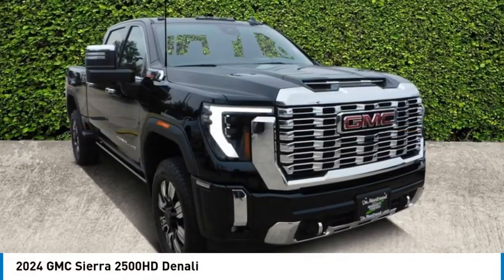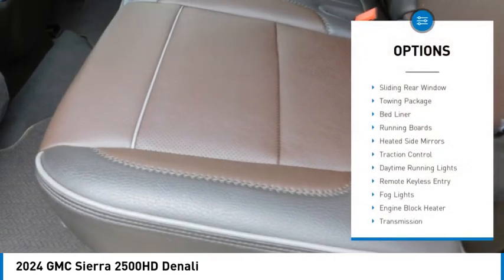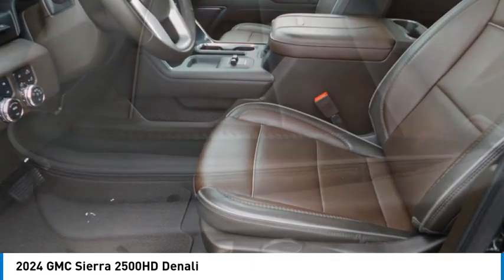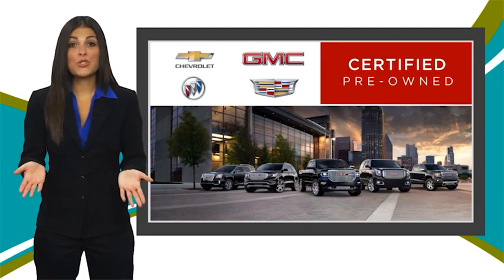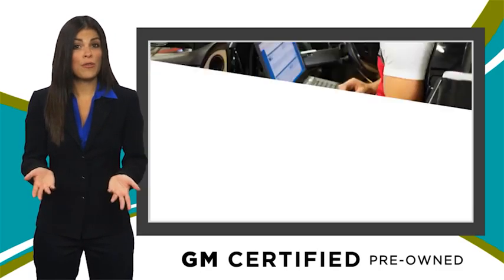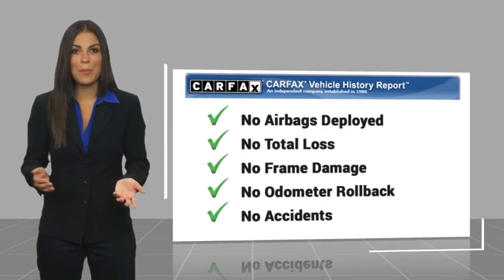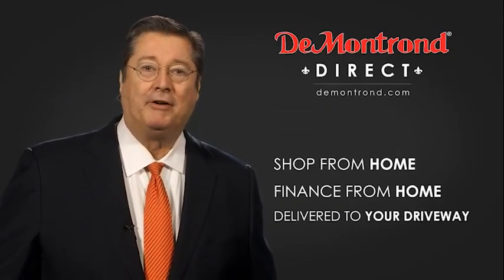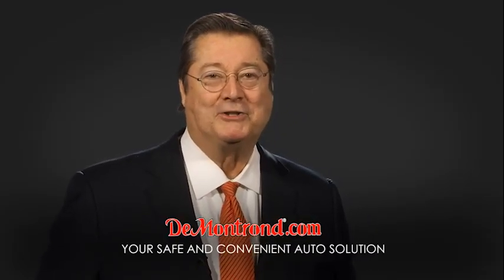2024 GMC Sierra 2500HD G14491A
2024 GMC Sierra 2500HD Denali

Home of Warranty Forever. At no cost to you.brbrCertified.brbrOnyx Black 2024 GMC Sierra 2500HD Denali 4WD 10-Speed Automatic Duramax 6.6L V8 TurbodieselbrbrLOCAL TRADE, NON SMOKER, DETAILED, OIL CHANGE, APPLE CARPLAY, ANDROID AUTO, 10-Speed Automatic, 4WD, Dark Walnut/Slate w/Perf Leather-Appointed Front Outboard Seat Trim.brbrbrGMC Certified Pre-Owned Details:brbr  * Powertrain Limited Warranty: 72 Month/100,000 Mile (whichever comes first) from original in-service datebr  * 172 Point Inspectionbr  * Roadside Assistancebr  * Warranty Deductible: $0br  * Vehicle Historybr  * 24 months/24,000 miles (whichever comes first) Certified Pre-Owned Scheduled Maintenance Plan and 3 days/150 miles (whichever comes first) Vehicle Exchange Program. SiriusXM 3-month trial subscriptionbr  * Transferable Warrantybr  * Limited Warranty: 12 Month/12,000 Mile (whichever comes first) from certified purchase datebrbrbrX31 Off-Road Package (Hill Descent Control), GMC Certified Pre-Owned Certified, 10-Speed Automatic, 4WD, Dark Walnut/Slate w/Perf Leather-Appointed Front Outboard Seat Trim, 120-Volt Bed Mounted Power Outlet, 120-Volt Instrument Panel Power Outlet, 12-Way Power Driver Seat Adjuster w/Lumbar, 12-Way Power Passenger Seat Adjuster w/Lumbar, 2 Charge/Data USB Ports Inside Center Console, 2 Charge-Only Rear USB Ports, 2 USB Ports, 2-Speed Active Transfer Case, 3.73 Rear Axle Ratio, 4-Wheel Disc Brakes, 7 Speakers, ABS brakes, Air Conditioning, Alloy wheels, AM/FM radio: SiriusXM with 360L, Auto High-beam Headlights, Auto-dimming door mirrors, Auto-dimming Rear-View mirror, Automatic Emergency Braking, Automatic temperature control, Bed View Camera w/2 Trailer Camera Provisions, Bose Premium 7-Speaker Sound System, Brake assist, Buckle to Drive, Bumpers: body-color, Compass, Deep-Tinted Glass, Delay-off headlights, Driver door bin, Driver Memory, Driver vanity mirror, Dual front impact airbags, Dual front side impact airbags, Electric Rear-Window Defogger, Electronic Stability Control, Emergency communication system: OnStar Guidance, Floor-Mounted Center Console, Following Distance Indicator, Forge Perforated Leather-Appointed Front Seat Trim, Forward Collision Alert, Front anti-roll bar, Front Bucket Seats, Front Center Armrest, Front dual zone A/C, Front fog lights, Front Pedestrian Braking, Front Rain-Sensing Wipers, Front reading lights, Front wheel independent suspension, Fully automatic headlights, Garage door transmitter, Genuine wood dashboard insert, Genuine wood door panel insert, GMC Connected Access Capable, HD Surround Vision, Heated 2nd Row Outboard Seats, Heated door mirrors, Heated Driver & Front Outboard Passenger Seats, Heated front seats, Heated rear seats, Heated steering wheel, Heavy-Duty 80 Amp Battery, Hitch Guidance w/Hitch View, Illuminated entry, Integrated Trailer Brake Controller, IntelliBeam Automatic High Beam On/Off, In-Vehicle Trailering System App, Keyless Open & Start, Lane Departure Warning System, LED Cargo Area Lighting, LED Smoked Amber Roof Marker Lamps, Low tire pressure warning, Manual Tilt-Wheel/Telescoping Steering Column, Memory seat, Occupant sensing airbag, Off-Road Suspension, OnStar & GMC Connected Services Capable, Outside temperature display, Overhead airbag, Overhead console, Panic alarm, Passenger door bin, Passenger vanity mirror, Pickup Box, Polished Exhaust Tip, Power door mirrors, Power driver seat, Power Front Passenger Windows w/Express Up/Down, Power passenger seat, Power Sliding Rear Window w/Defogger, Power steering, Power windows, Push Button Start, Radio: AM/FM w/Premium GMC Infotainment System, Rain sensing wipers, Rear Cross Traffic Alert, Rear reading lights, Rear seat center armrest, Rear step bumper, Rear Wheelhouse Liners, Rear window defroster, Remote keyless entry, Remote Vehicle Starter System, Safety Alert Seat, Security system, Signature Chrome Denali Grille, SiriusXM w/360L, Speed control, Speed-sensing steering, Split fol